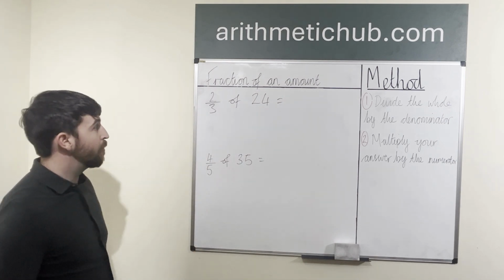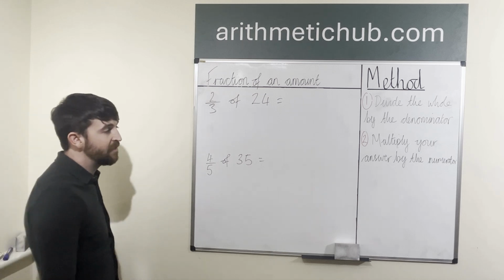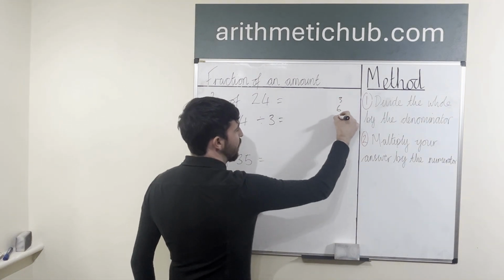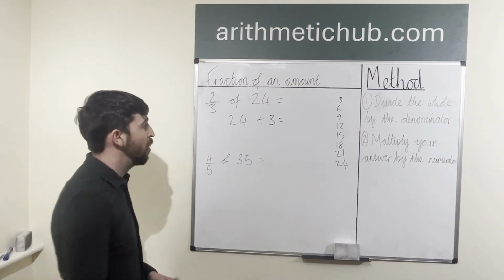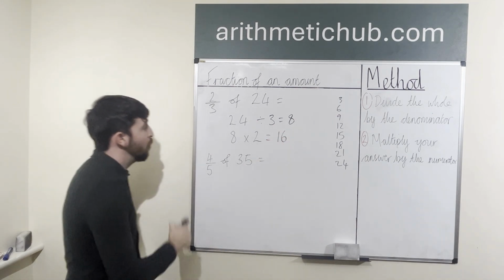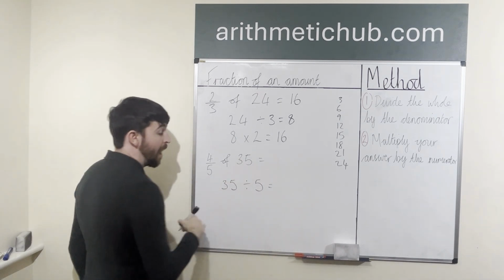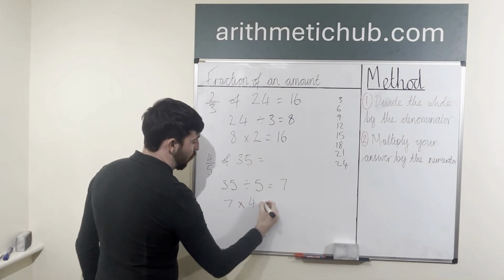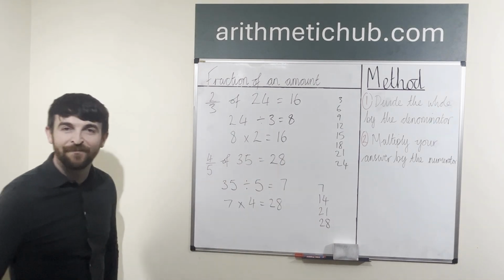How to answer fraction of an amount questions Key Stage 2 (KS2) – Arithmetic Hub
0:00 Introduction
0:14 Method
1:03 2/3 of 24
2:22 4/5 of 35